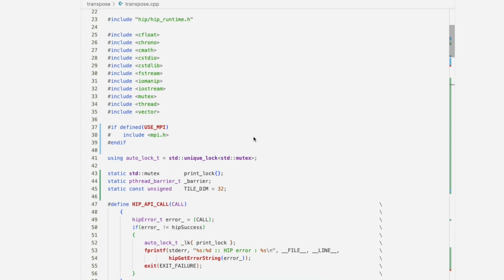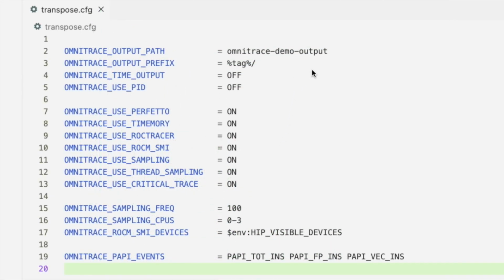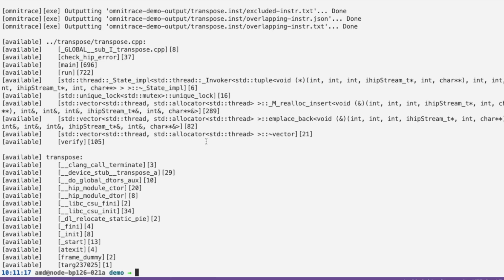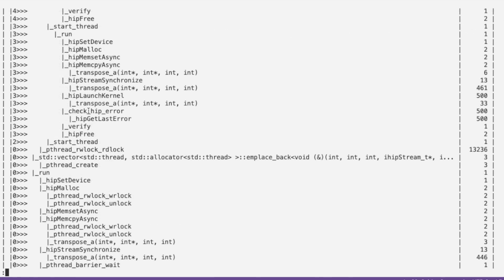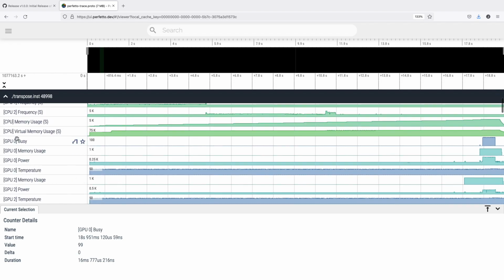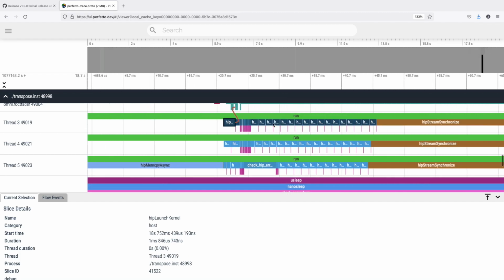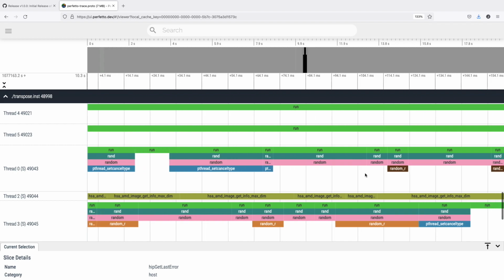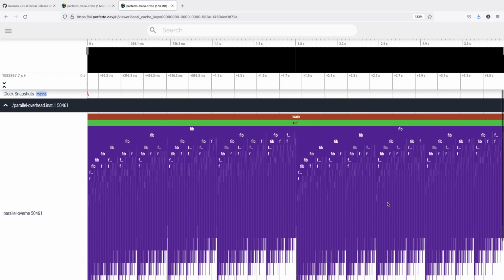omnitrace: Visualization and Features of Perfetto Traces (v1.0.0)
Omnitrace is a software performance analysis tool provided by AMD Research. This video is a brief tutorial on generating and viewing the perfetto output. Additionally, it discusses the benefits of combining binary-rewrite + call-stack sampling for a holistic view of the application instead of using runtime instrumentation to include reports on the performance impacts of externally defined modules and functions, e.g. functions defined in a shared library.

Topics covered:

- Binary instrumentation of a multi-threaded, multi-GPU HIP application
- Printing available and instrumented functions functions
- Binary rewrite + sampling vs. runtime instrumentation
- Results overview with timemory
- CPU frequency timelines
- Memory usage timelines
- GPU flow events in perfetto
- GPU busy %, memory usage, power usage, temperature timelines

This video is based on omnitrace version 1.0.0.

The information contained herein is subject to change and may be rendered inaccurate for many reasons, including but not limited to product and roadmap changes, component and motherboard version changes, new model and/or product releases, product differences between differing manufacturers, software changes, BIOS flashes, firmware upgrades, or the like. Any computer system has risks of security vulnerabilities that cannot be completely prevented or mitigated.AMD assumes no obligation to update or otherwise correct or revise this information. However, AMD reserves the right to revise this information and to make changes from time to time to the content hereof without obligation of AMD to notify any person of such revisions or changes.
THIS INFORMATION IS PROVIDED ‘AS IS.” AMD MAKES NO REPRESENTATIONS OR WARRANTIES WITH RESPECT TO THE CONTENTS HEREOF AND ASSUMES NO RESPONSIBILITY FOR ANY INACCURACIES, ERRORS, OR OMISSIONS THAT MAY APPEAR IN THIS INFORMATION. AMD SPECIFICALLY DISCLAIMS ANY IMPLIED WARRANTIES OF NON-INFRINGEMENT, MERCHANTABILITY, OR FITNESS FOR ANY PARTICULAR PURPOSE. IN NO EVENT WILL AMD BE LIABLE TO ANY PERSON FOR ANY RELIANCE, DIRECT, INDIRECT, SPECIAL, OR OTHER CONSEQUENTIAL DAMAGES ARISING FROM THE USE OF ANY INFORMATION CONTAINED HEREIN, EVEN IF AMD IS EXPRESSLY ADVISED OF THE POSSIBILITY OF SUCH DAMAGES.

AMD, the AMD Arrow logo, and combinations thereof are trademarks of Advanced Micro Devices, Inc. Other product names used in this publication are for identification purposes only and may be
trademarks of their respective companies.